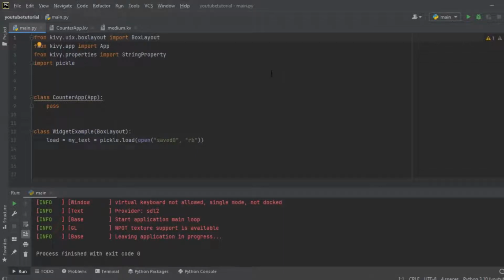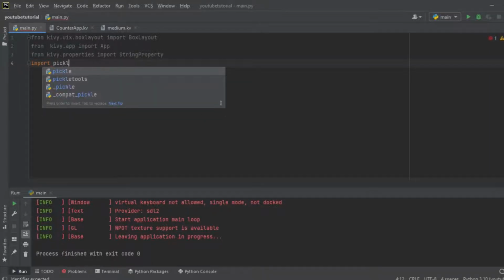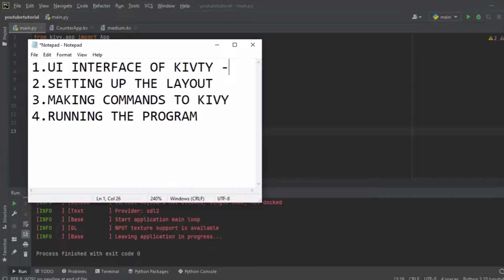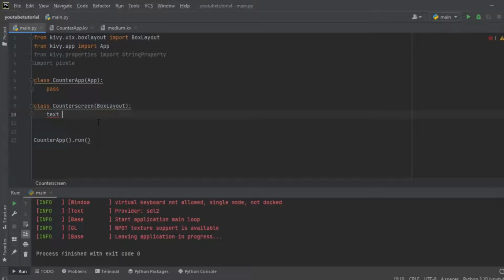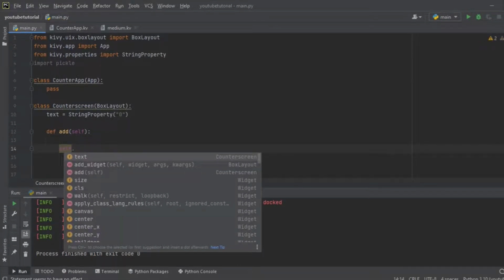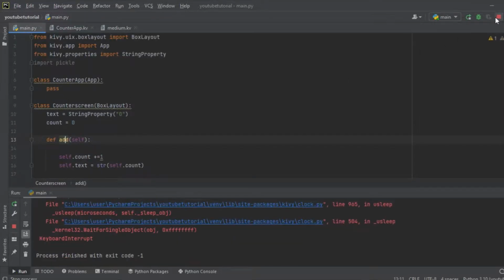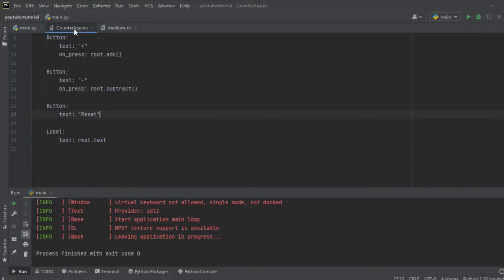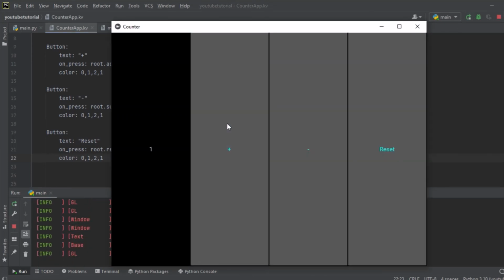Making a Counter App with Python Kivy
Hi friends, today I'm going to be showing you how to make a simple counter app for beginners using Python. Please if this is your first time on my channel, don't forget to subscribe now and turn on the bell notification for more of my videos and if you love my video, don't forget to hit the like button and subscribe now to my YouTube channel for more tutorial videos like this thanks...

So I can give you more valuable content like this..